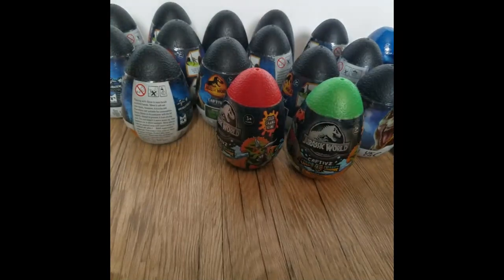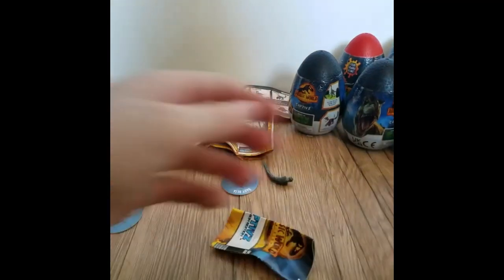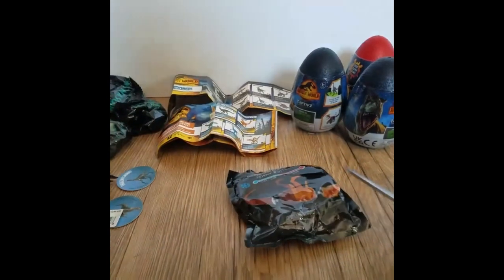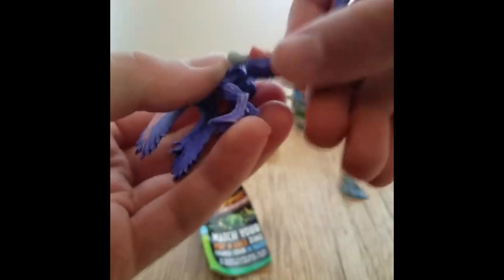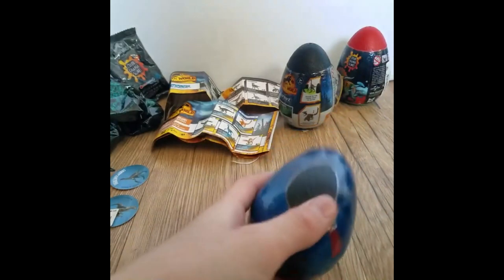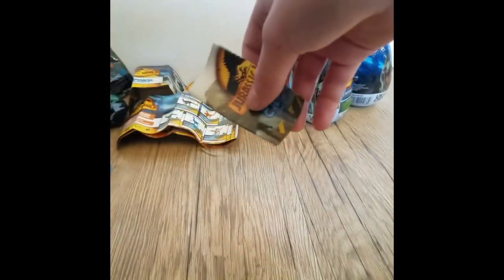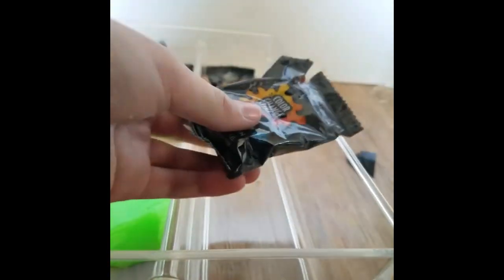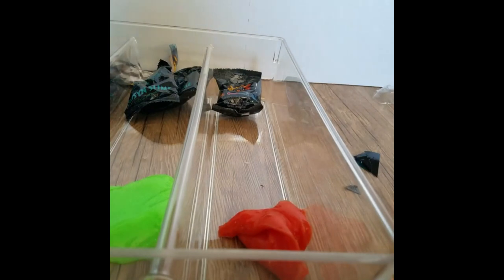Massive Jurassic world Captivz Unboxing!!!!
Go to walmart cause most of these were a dollar each.
My ebay